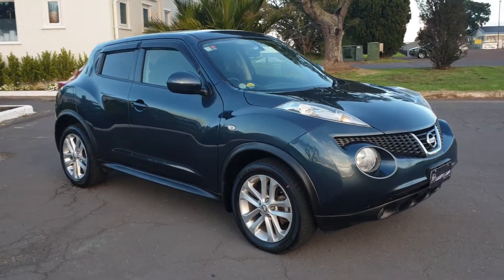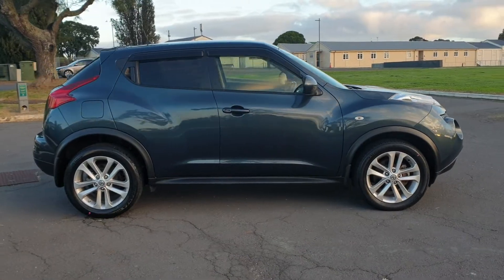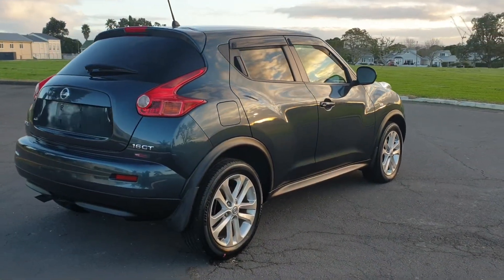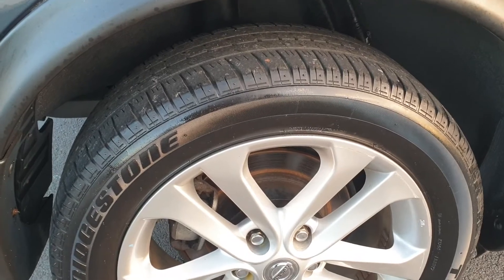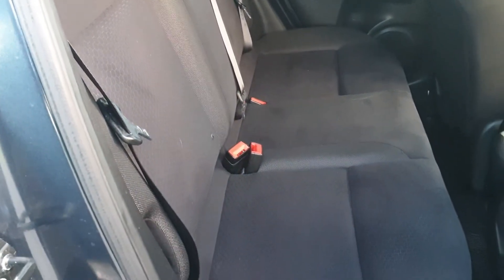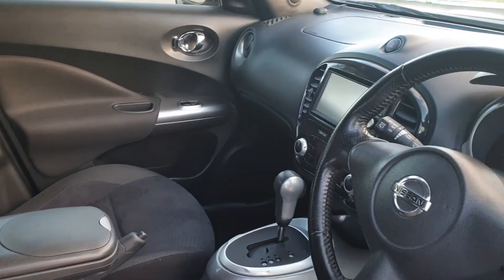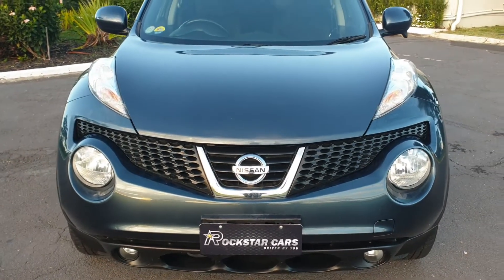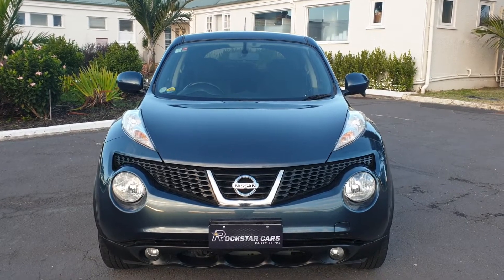2013 Nissan Juke GT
2013 Nissan Juke GT quick view